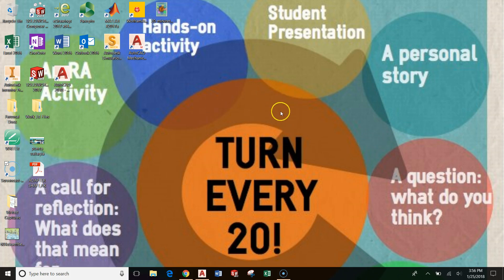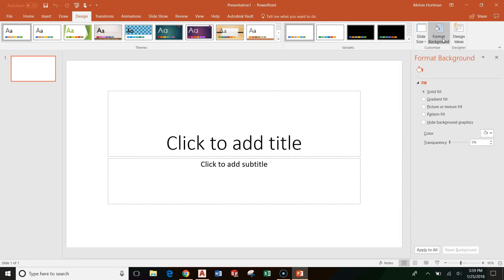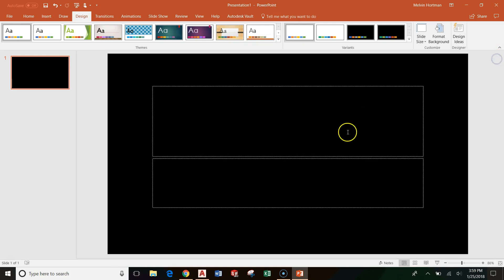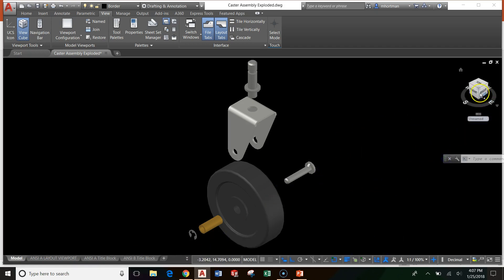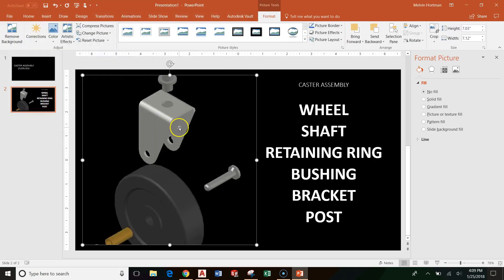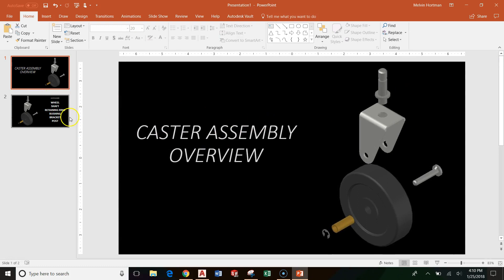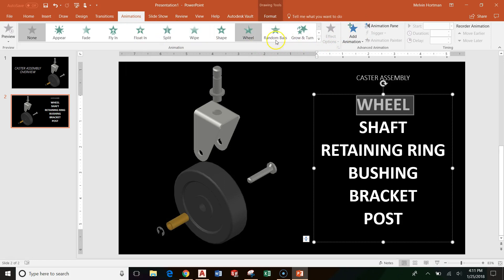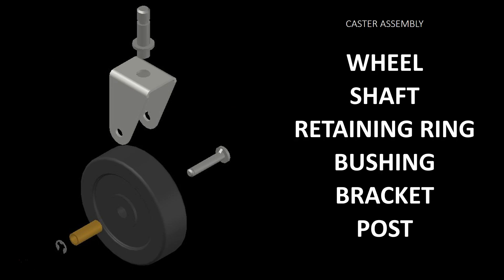Caster Assembly PowerPoint Presentation Tutorial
For Module 1 of DFT 154 at Renton Technical College